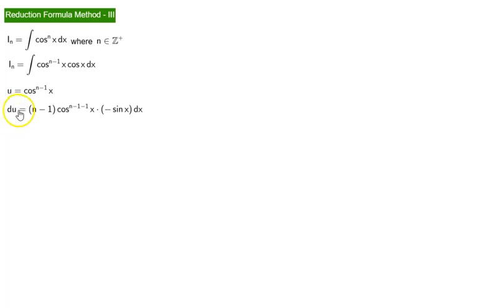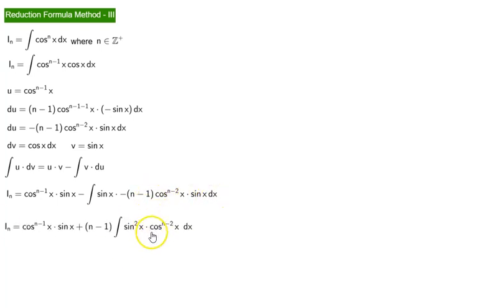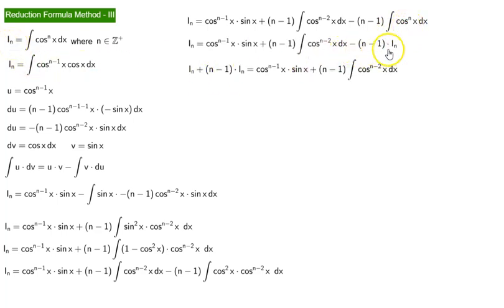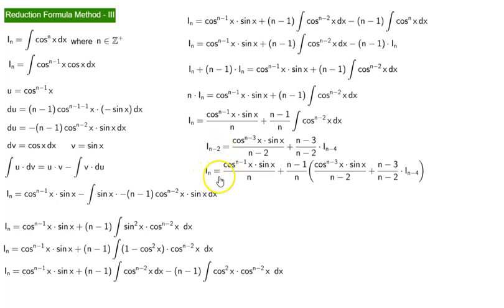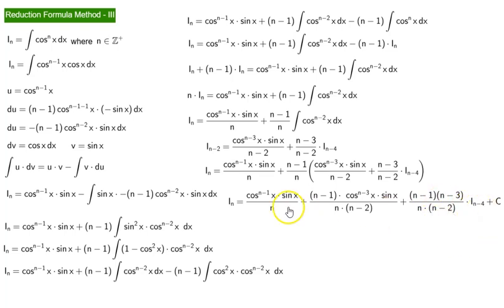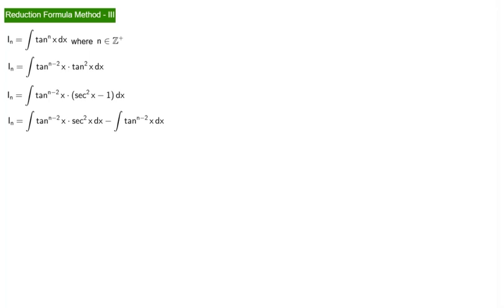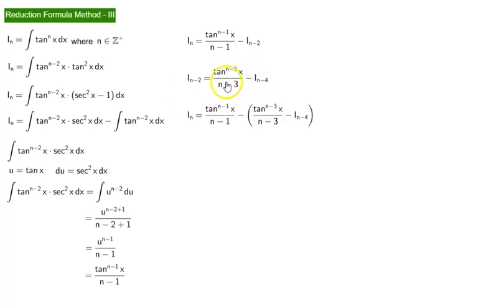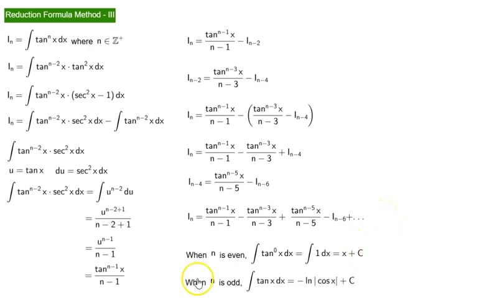023 - Reduction Formula Method - III